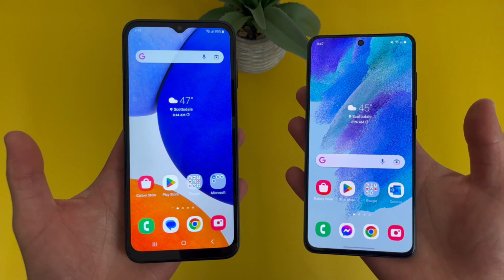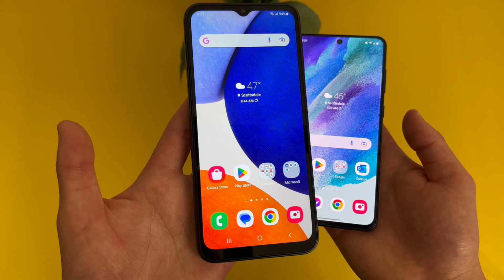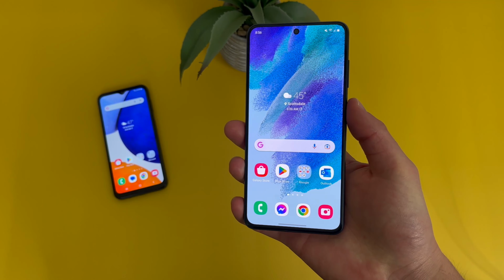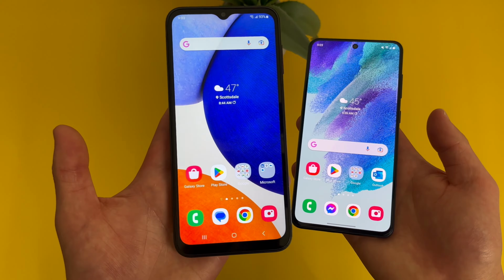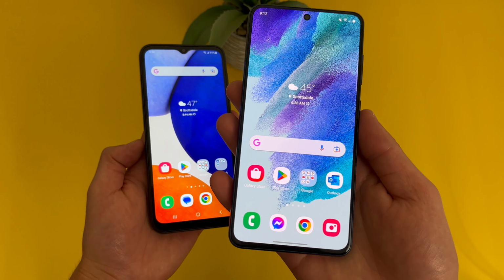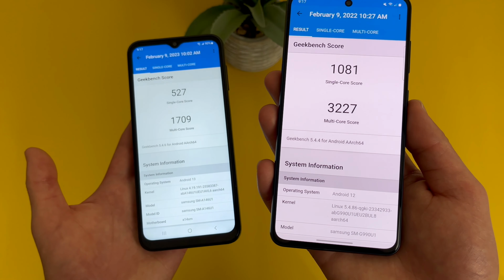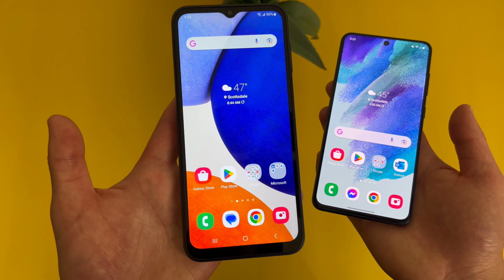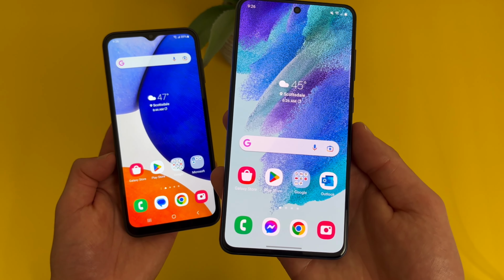Samsung Galaxy A14 5G vs Samsung Galaxy S21 FE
📦 Product links!
Samsung Galaxy A14 5G (Amazon)

Samsung Galaxy A14 5G
Samsung Galaxy S21 FE

❇️CURRENT DEALS
💰Carrier deals:

0:00 Introduction
0:47 Display
2:13 Storage
3:40 Security
4:19 Cameras
7:43 Performance
9:41 Battery
10:46 Software & other features
11:30 Conclusion